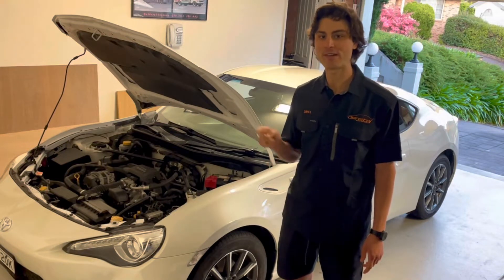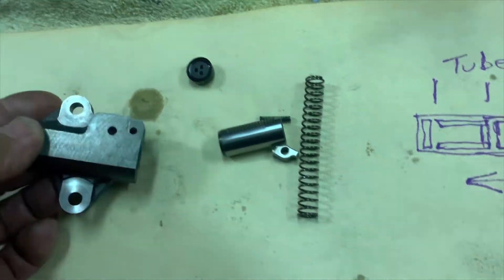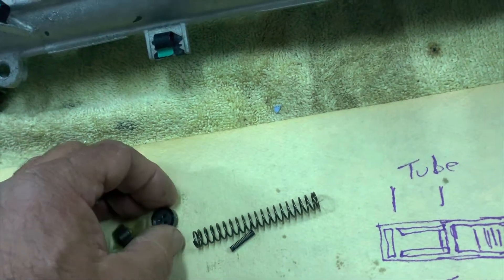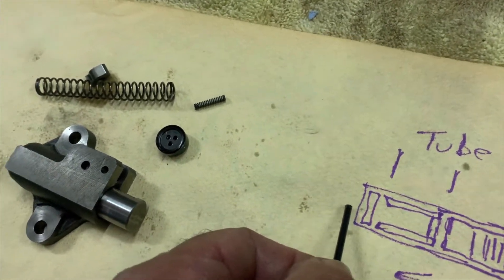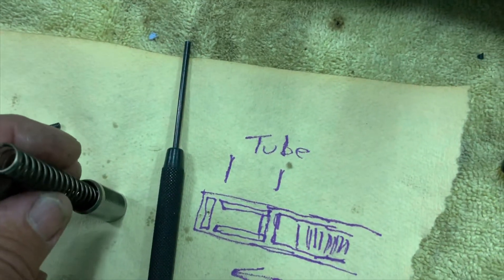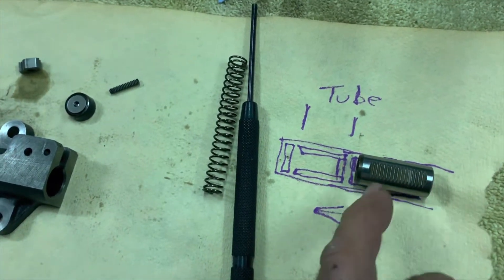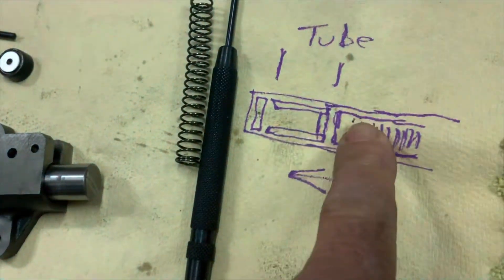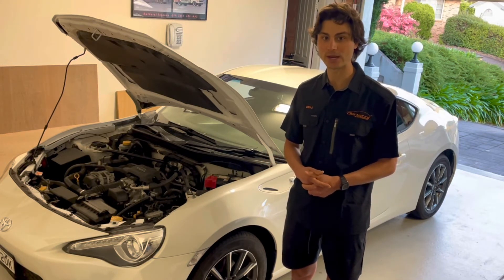FA20 Timing Chain Failures? How to build reliable high horsepower Toyota 86/Subaru BRZ 500hp+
Are you chasing big power from your FA20 engine and experiencing consistent broken timing chains?

Once you've fixed the rocker drop issue by installing our rocker retainer kit, we are seeing timing chains breaking being a common issue.

How can you stop it from happening?

Dennis talks through an idea to limit the distance that the two timing chain tensioners can travel on the the Subaru FA20 engine.

Please note. Conduct modifications at your own risk.

Our rocker retainer kits for the FA/FB Subaru engine is available